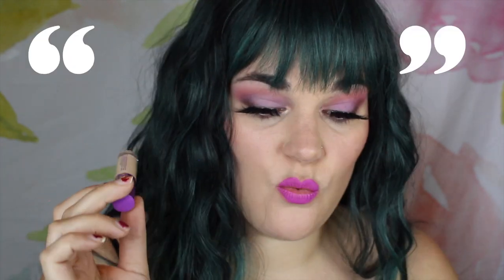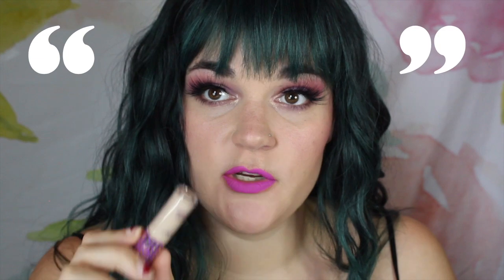Reviewing my frequently used products round #2 | Unsponsored review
In this video I will be reviewing my frequently used products. These are 5 new products that I have been using recently that I wanted to share my honest opinion on. These Products include the Wander Beauty Trip for Two Blush and Bronzer duo, The Tarte Shape Tape Concealer, the Maybelline Falsies Lash Lift Mascara, the Velour Lash Adhesive and the Benefit Cosmetics Porefessional Primer

Product List
Primer: Maybelline Master Prime
Foundation: Amazonian Clay 24 Hour Full Coverage
Concealer: Tarte Shape Tape Concealer
Eyebrows: Storybook Cosmetics Robin Hood Palette
Eyes:  Hipdot Zion Palette
Mascara: Maybelling Falsies Lashlift
Bronzer: Wander Beauty Trip for Two
Blush: Wander Beauty Trip for Two
Lips: KVD Everlasting Liquid Lipstick
Falsies: ABH Norvina Lashes